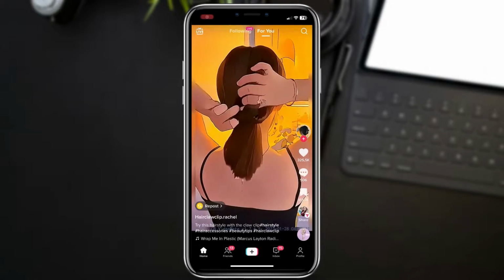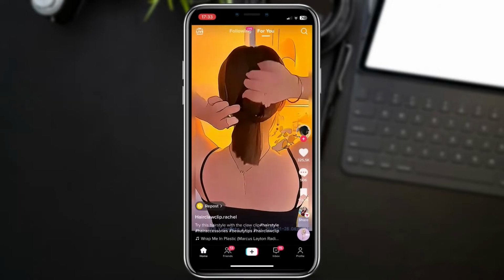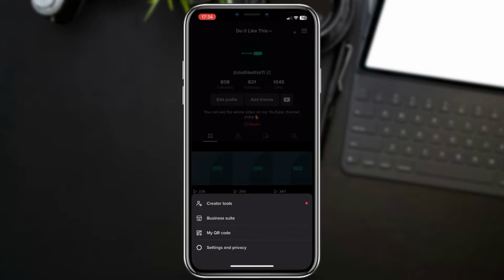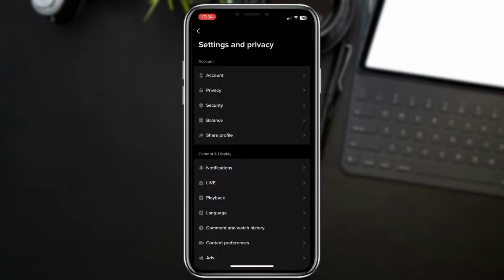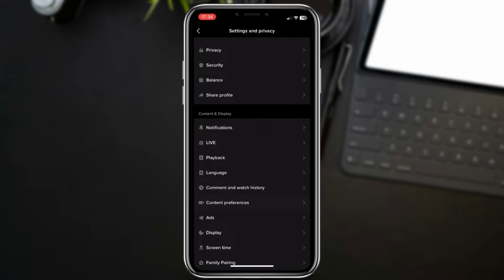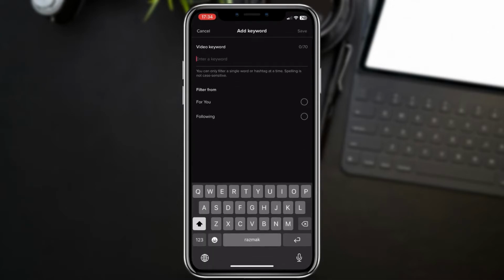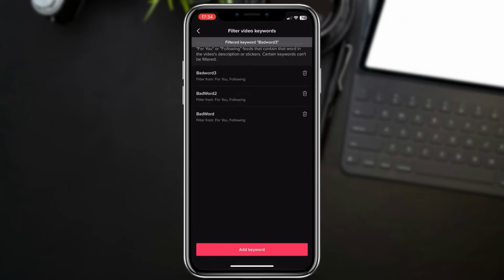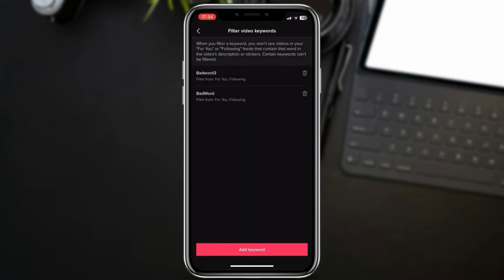How To Filter TikTok Comments | Update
Learn How To Filter TikTok Comments

"Tired of sifting through unwanted comments on TikTok? 🚫 Learn how to filter comments like a pro with our simple tutorial! In this video, we'll walk you through the steps to set up comment filters, allowing you to customize your TikTok experience by hiding or blocking comments containing specific keywords or phrases. Take control of your comment section today! TikTok CommentFilters Tutorial"